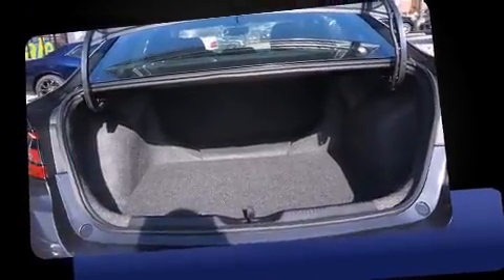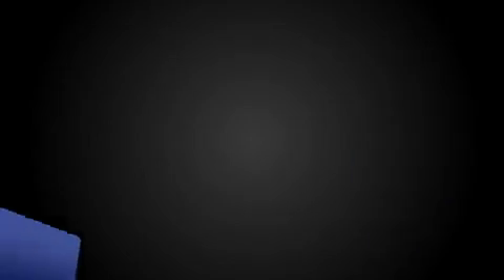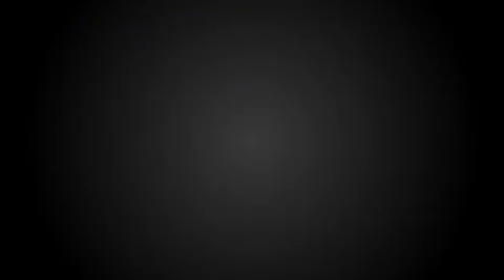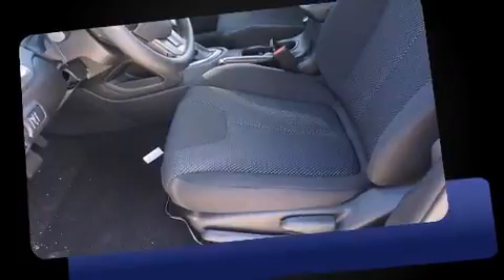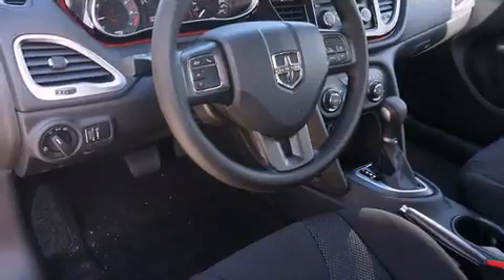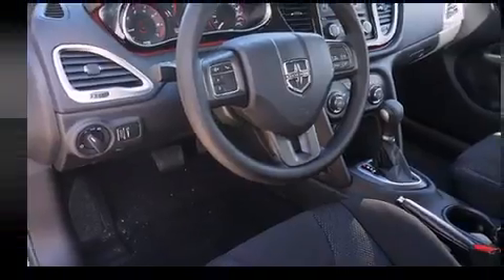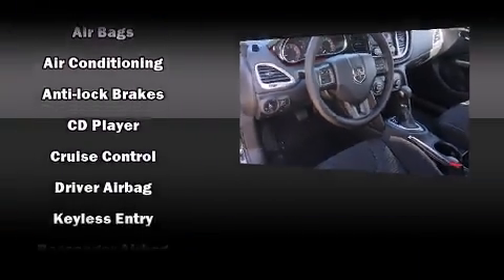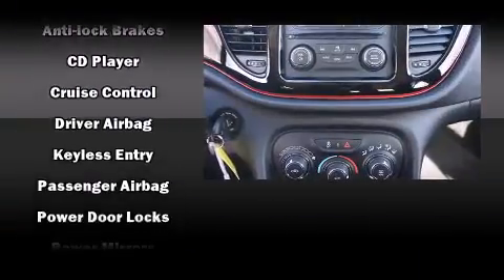2014 Dodge Dart SE in Laplace, LA 70068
The 2014 Dodge Dart. This 4 door, 5 passenger sedan leads among competitors in its segment. Smooth gearshifts are achieved thanks to the efficient 4 cylinder engine, and for added security, dynamic Stability Control supplements the drivetrain. Top features include power windows, delay-off headlights, front and rear reading lights, an automatic dimming rear-view mirror, front bucket seats, tilt and telescoping steering wheel, power door mirrors, and 1-touch window functionality. With side curtain airbags supplementing the rest of the safety network, you can be assured that you and your passengers will experience top-tier protection. We know that you have high expectations, and we enjoy the challenge of meeting and exceeding them! Please don't hesitate to give us a call.